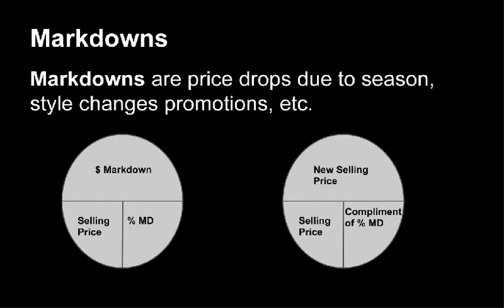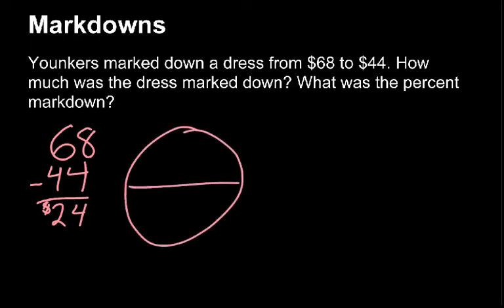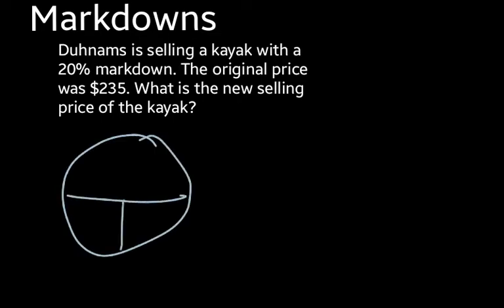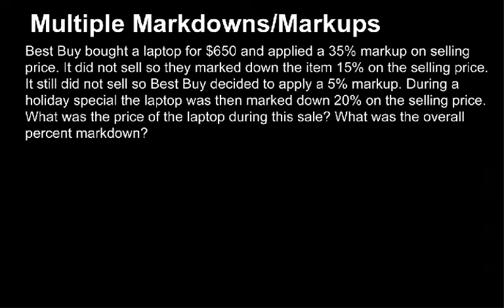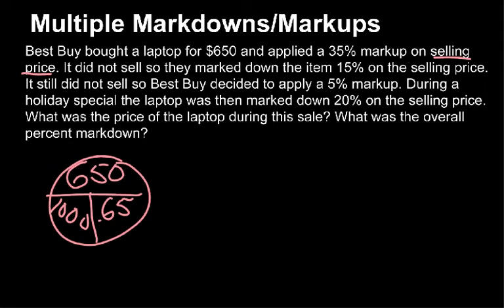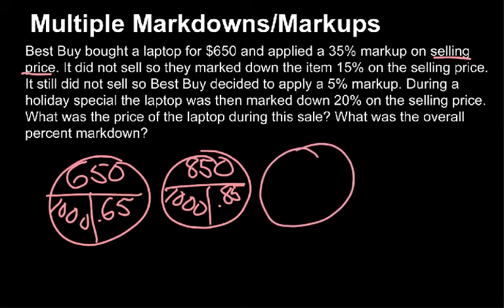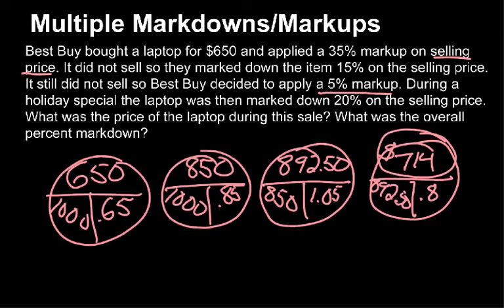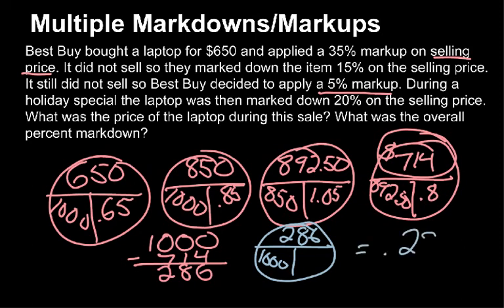Markdowns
This video discusses how to find markdowns.